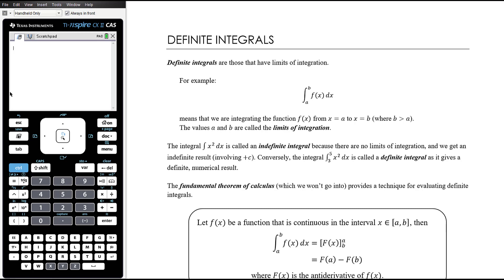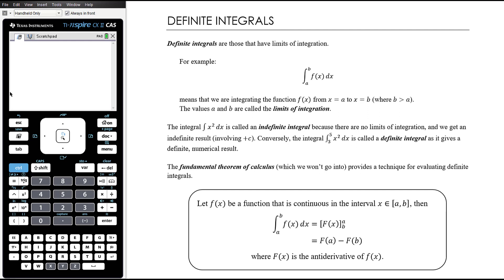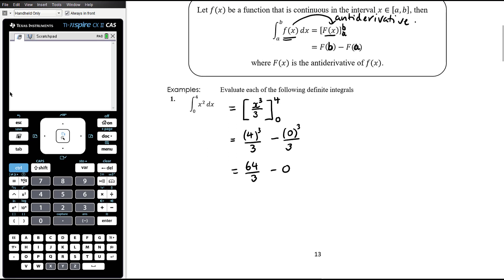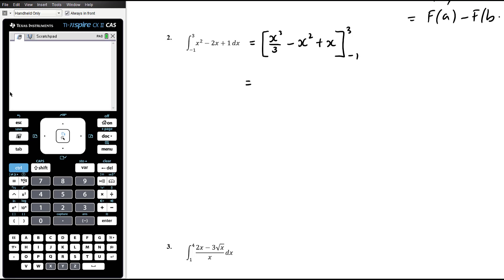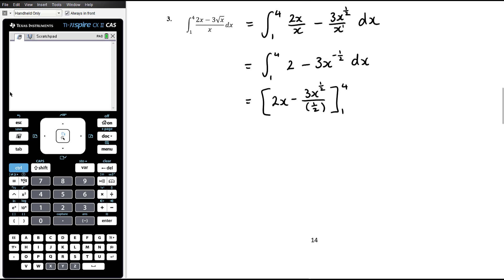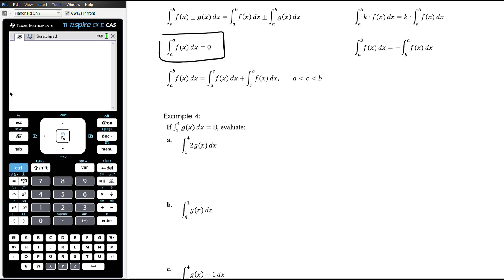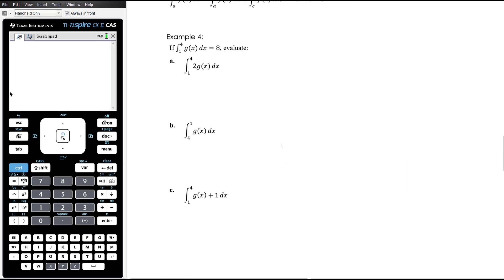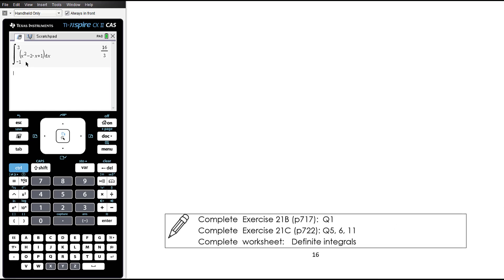Definite integrals | Unit 1 and 2 VCE Maths Methods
My Year 11 VCE Mathematical Methods class are continuing their study of calculus. In this topic, we will introduce integration.

In this video, we introduce the definite integral, that is an integral with limits of integration. These integrals do have an application to areas under curves, but here we are simply looking at the algebraic process of evaluating such an integral. In later videos we will look at their application to area.